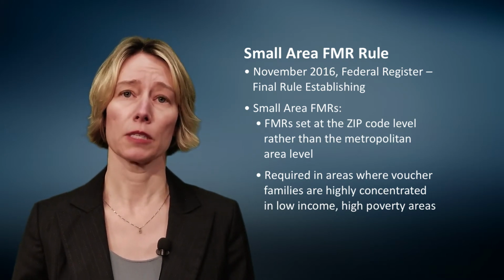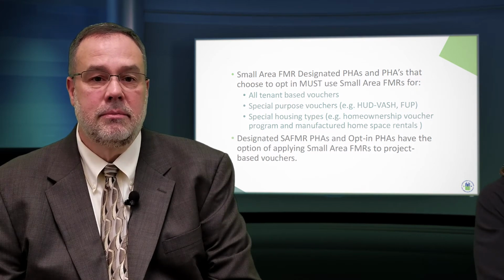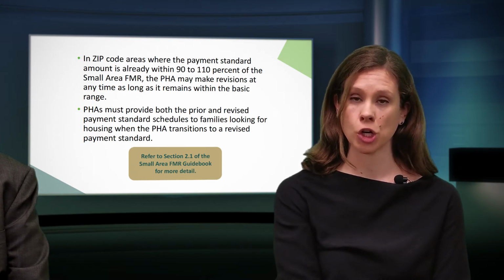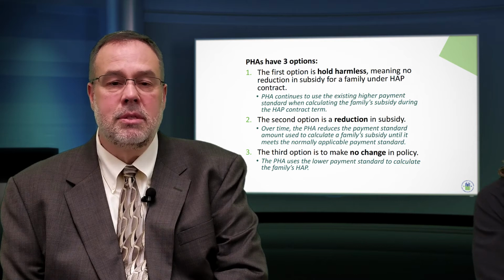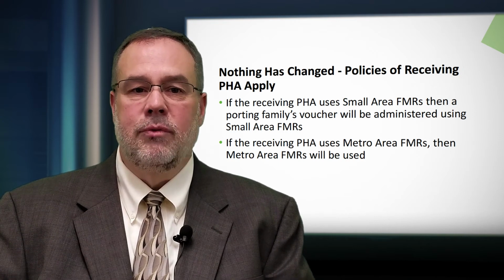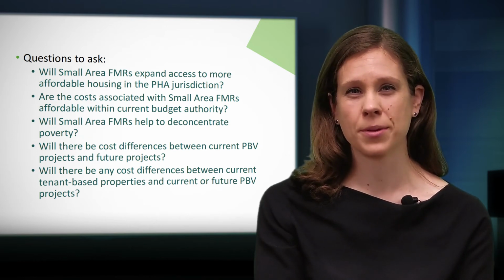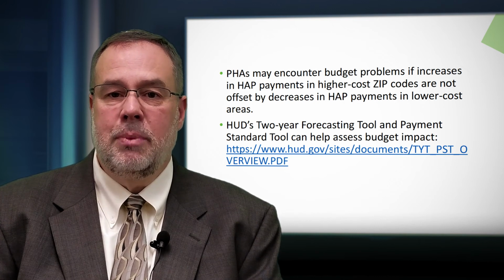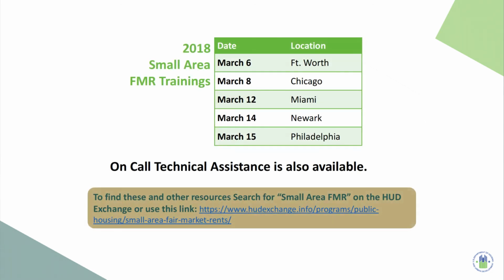Implementing HUD's Small Area Fair Market Rent Rule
The Implementing HUD’s Small Area Fair Market Rent Rule Webcast is an hour long presentation that describes the rules, requirements and considerations for implementing HUD's Small Fair Market Rent Rule.